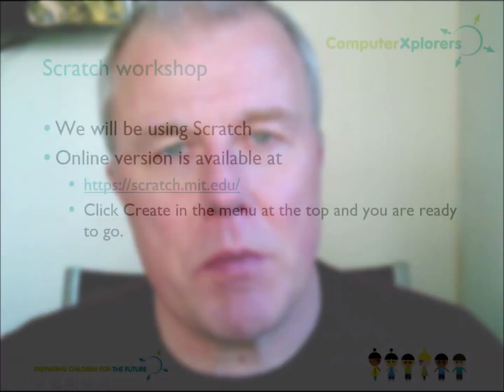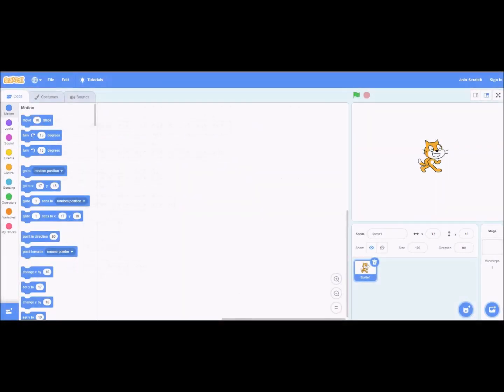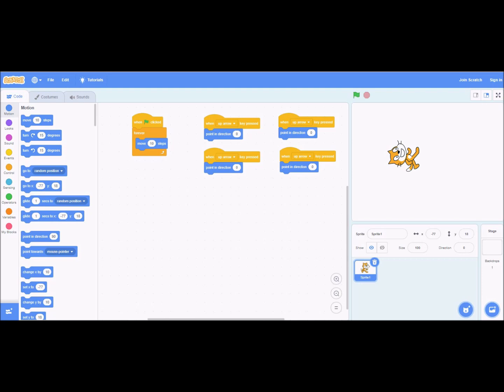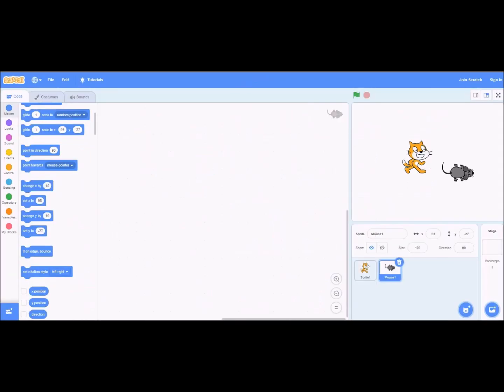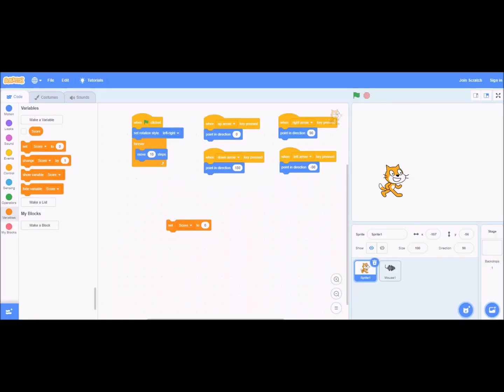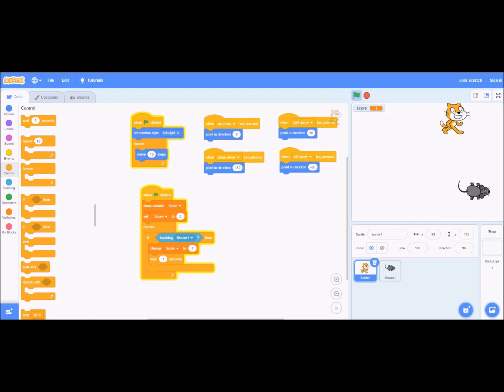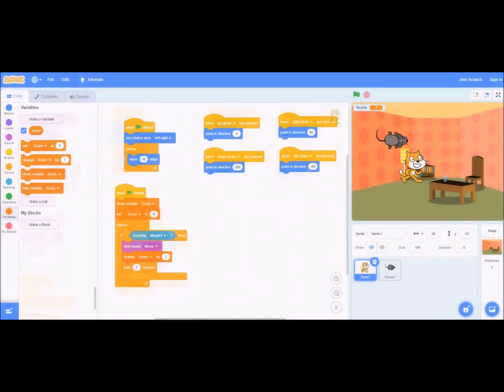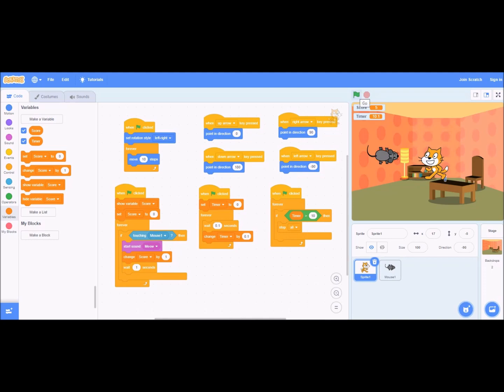ComputerXplorers West Surrey Scratch Workshop 1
This is a video explaining how to make a Catch the mouse game in Scratch.